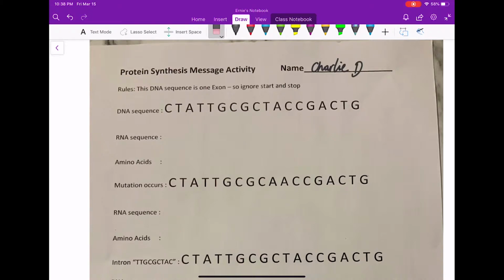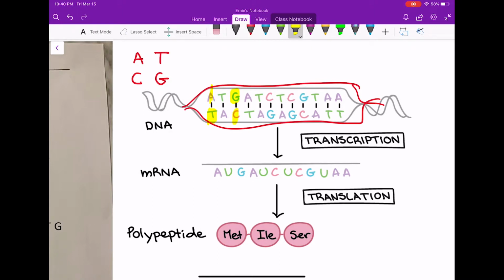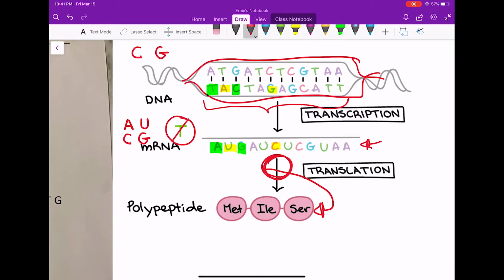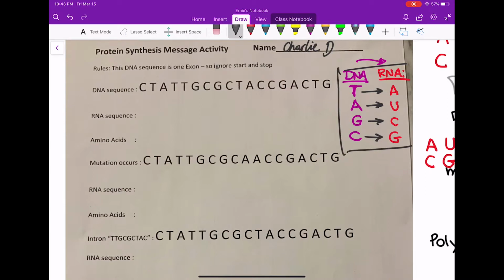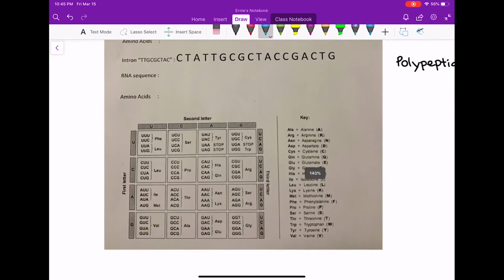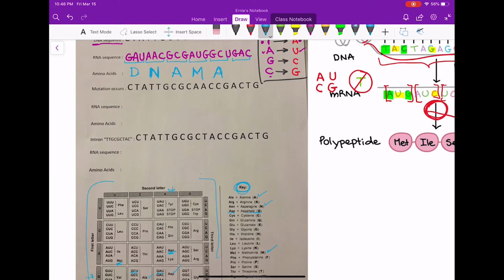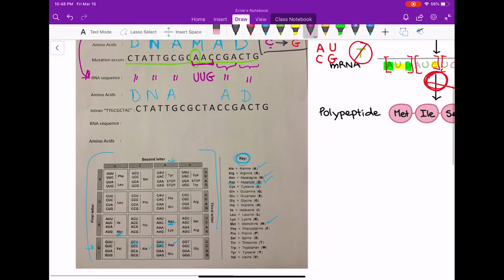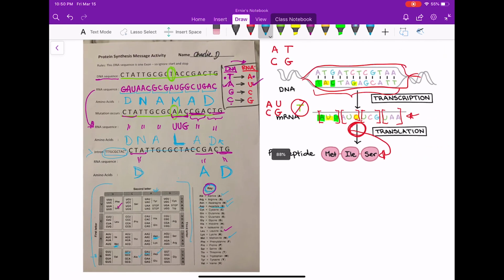Protein Synthesis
Protein Synthesis Message, transcription and translation.